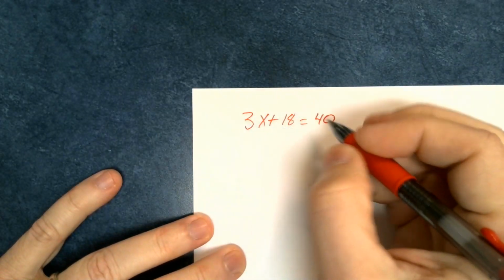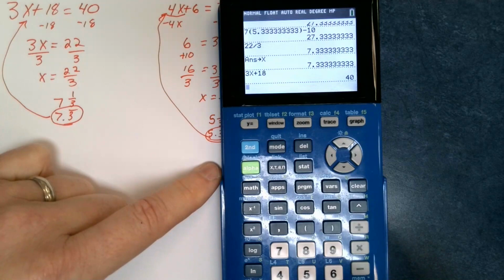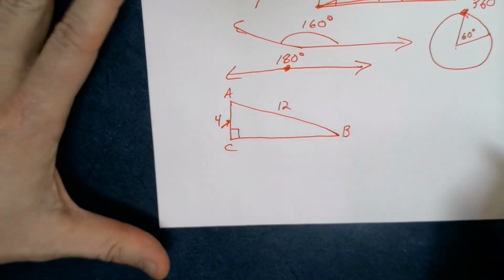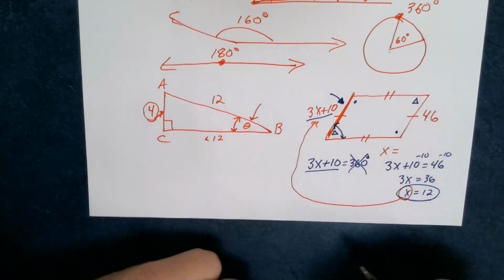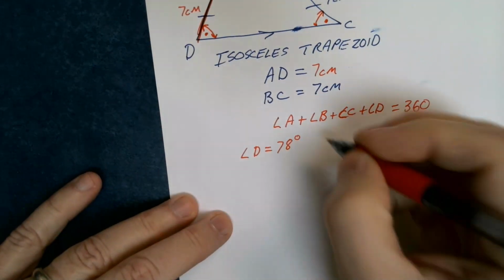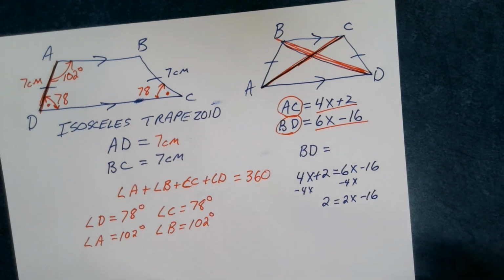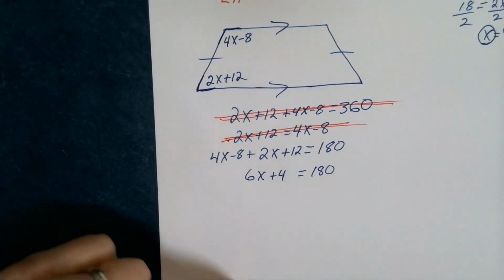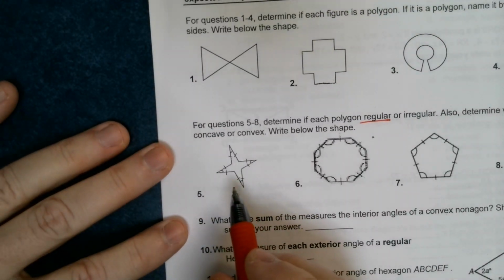Understanding Test Taking after Quads Test